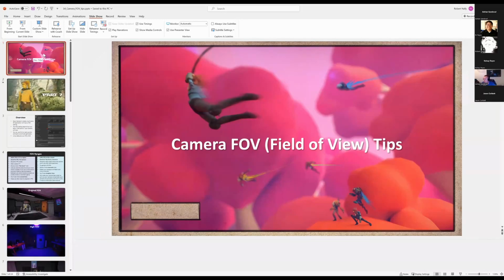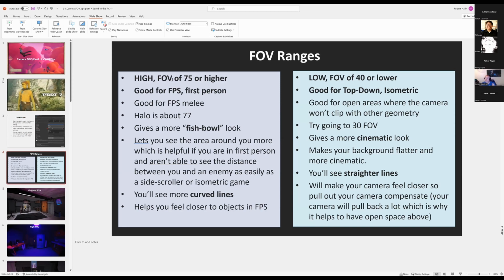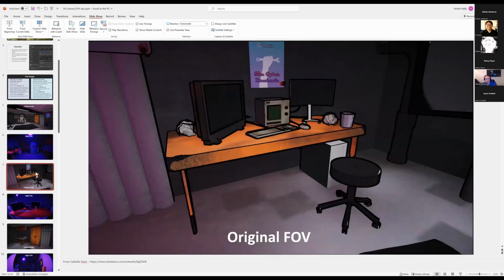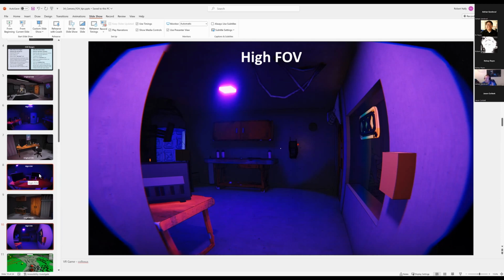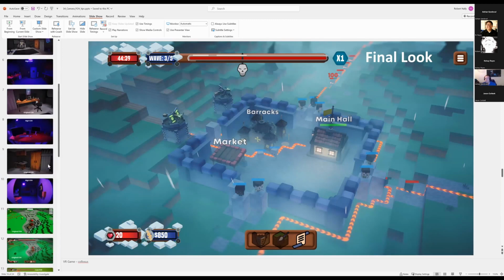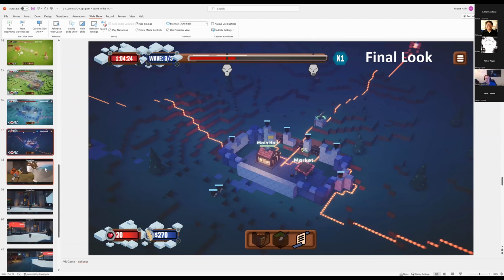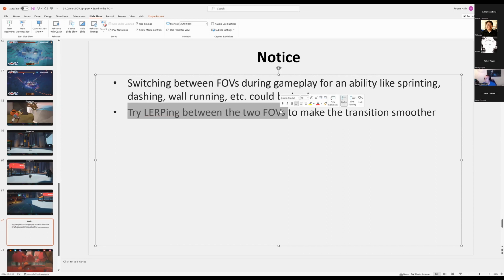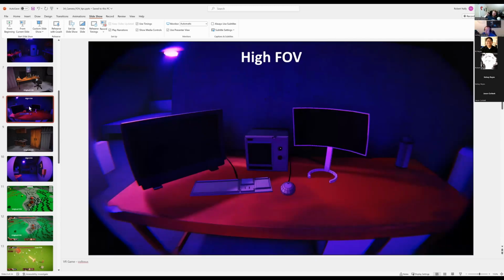Camera Field of View: Tips & Tricks for 3D Games - Rob Nally - Teach Me Something in 5 Minutes 3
Indie developer and university professor Rob Nally explores the field of view utilized in 3D games and shares his tips for field of view in multiple scenarios for 3D games!